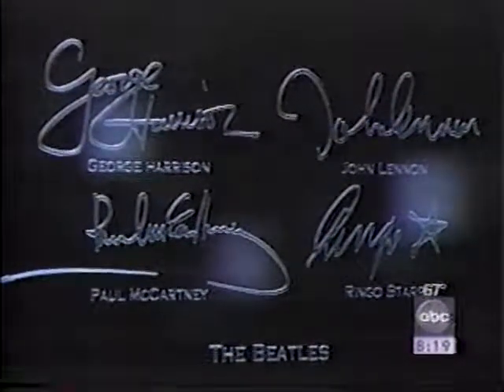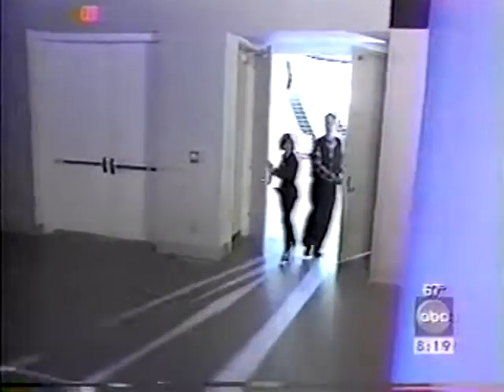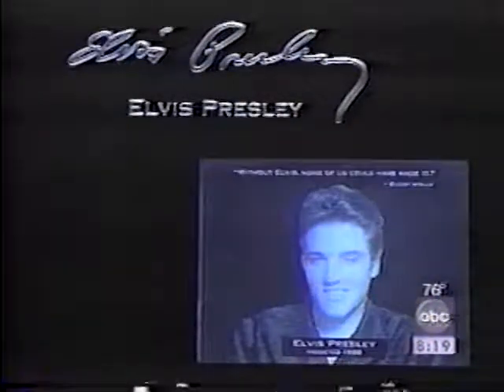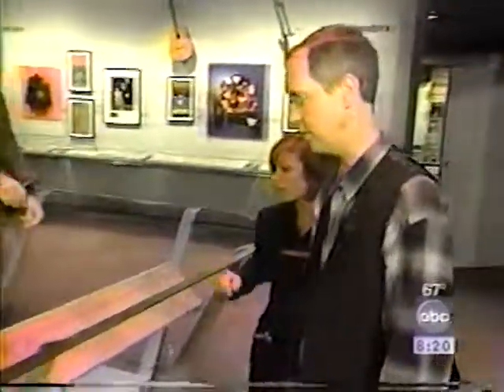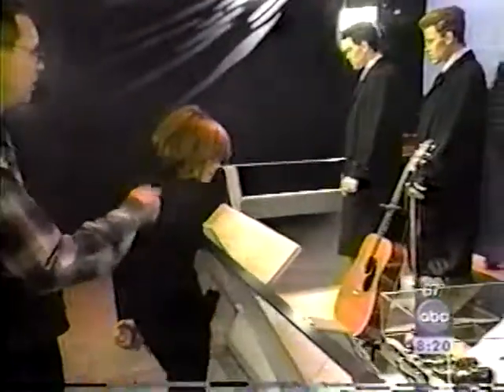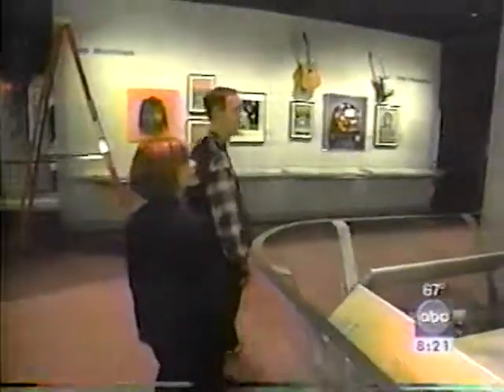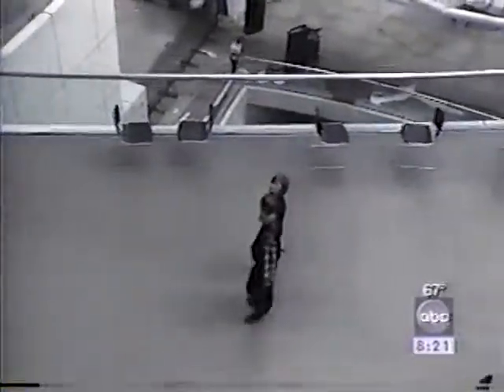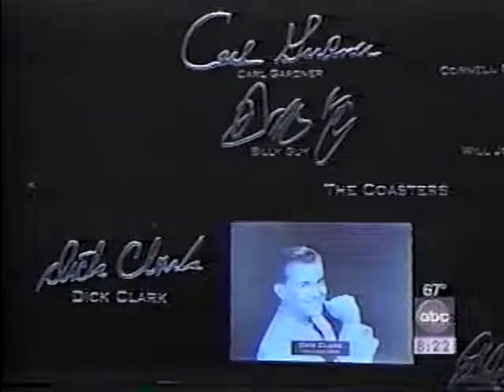Paula Abdul - Rock Hall Tour (Good Morning America)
Looking to upscale untagged true source digital files (mpg, vob, m2v) cam shot concert videos and DVDs (fanmade, bootlegs and old vhs2dvd transfers) Dig in your archives and see what you can pass my way. If you’ve got VHS tapes I can digitize, HOLLER AT ME! Tapes turn to dust and hard drives burn up but files on the internet last FOREVER! Let's preserve pop culture history TOGETHER!